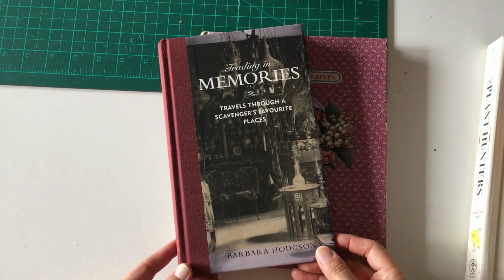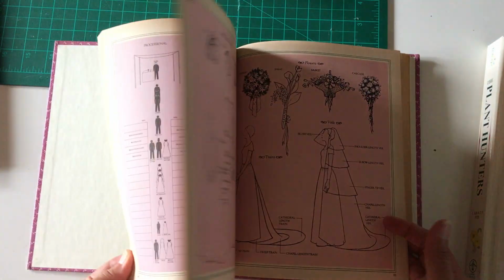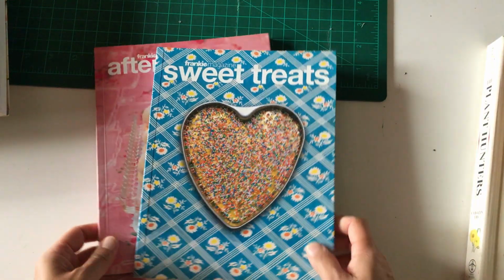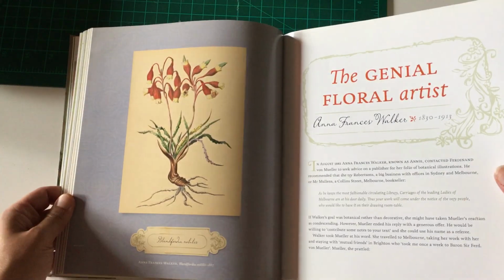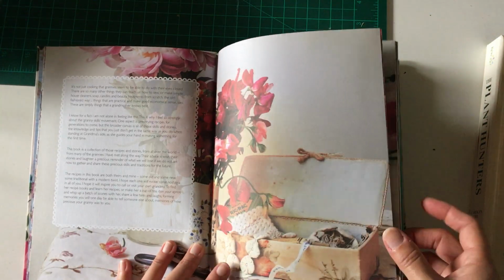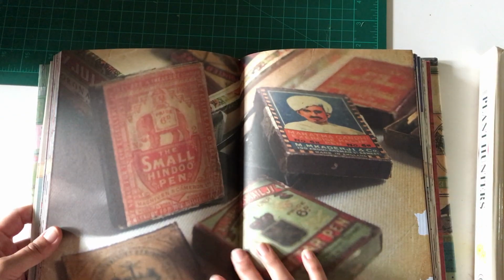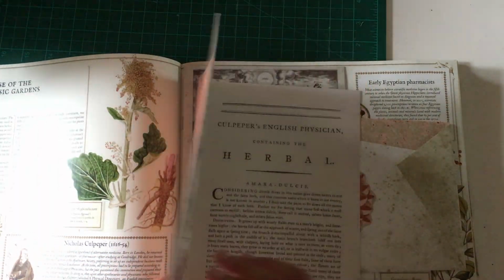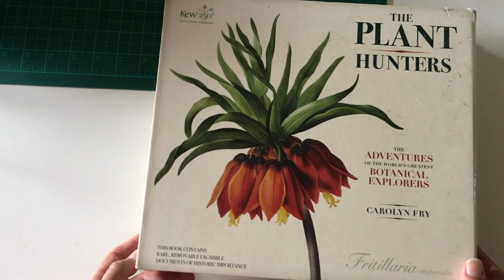Best books for junk journal makers & paper lovers | Hey Seaville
Join me as I flip through some recent book finds that are perfect to harvest and use in junk journals or paper craft. Titles are listed below.

_Trading in Memories by Barbara Hodgson
_An Old Fashioned Keepbook: A Wedding Notebook for the Bride by Carole Ann Fabian
_The Painted Cake by Natasha Collins
_Sweet Treats & Afternoon Tea by frankie Magazine
_Collecting Ladies by Penny Olsen
_Granny Chic by Dottie Angel and Ted & Agnes
_Like Grandma Used to Make by Rebecca Sullivan
_Paper Bliss by Skye Rogers
_The Plant Hunters: The Adventures of the World's Greatest Botanical Explorers by Carolyn Fry

Melanie x